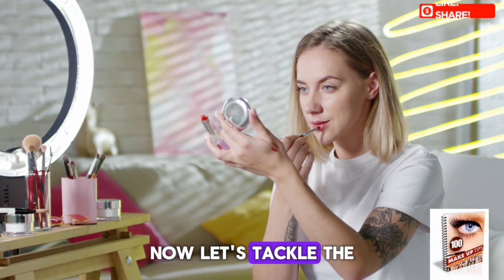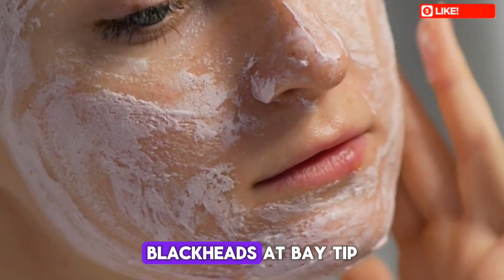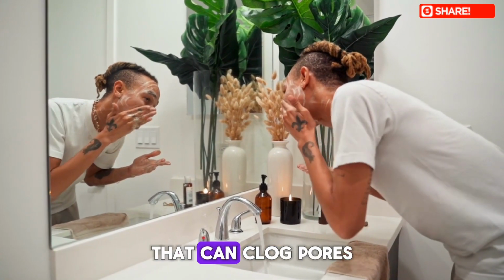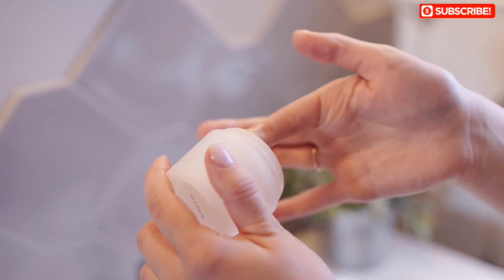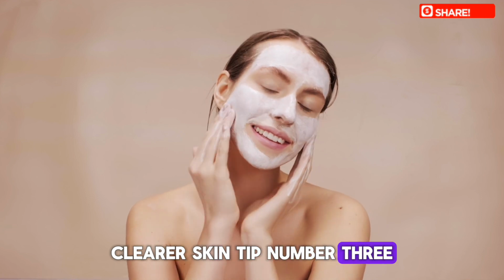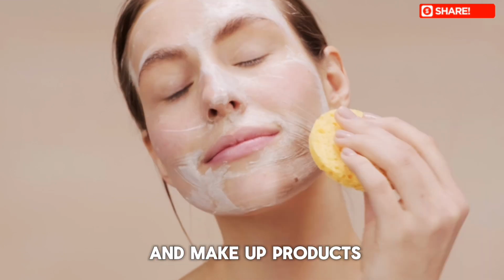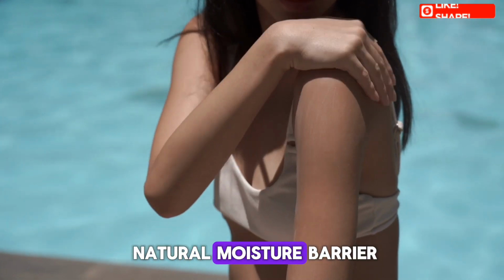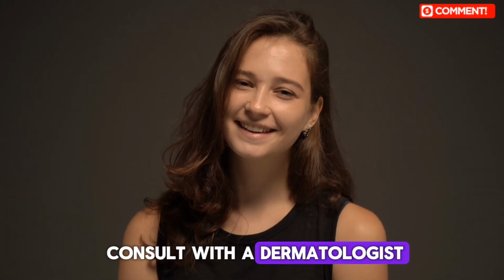Blackhead Prevention for Aging Skin | Physio Speaks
Blackheads can be stubborn and bothersome, especially as we age, but fear not, we've got you covered with effective tips and tricks to keep your skin clear and radiant.

In this video, we'll discuss everything from blackhead removal techniques to skincare routines specifically tailored for aging skin prone to blackheads. Learn how to effectively remove blackheads, including blackhead extraction methods and natural remedies that work wonders. We'll also explore the best cleansers and products to incorporate into your skincare routine for combating blackheads and minimizing large pores.

Say goodbye to those pesky blackheads and hello to smooth, youthful-looking skin.